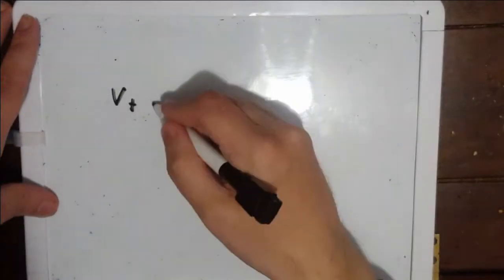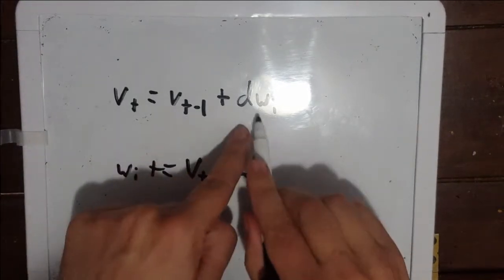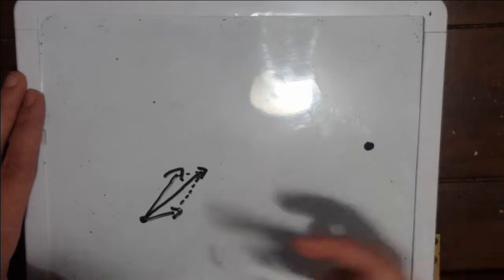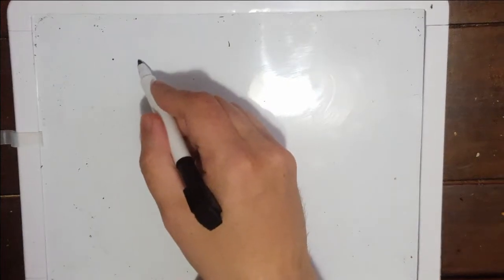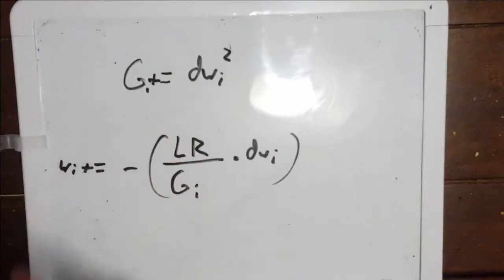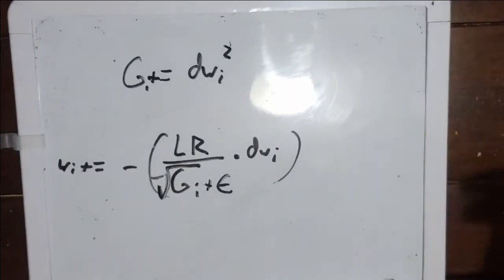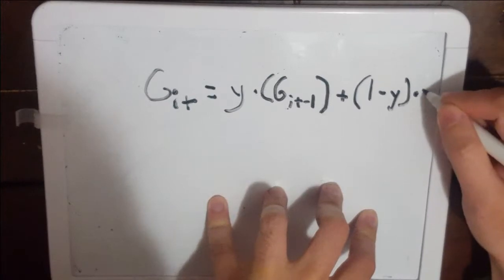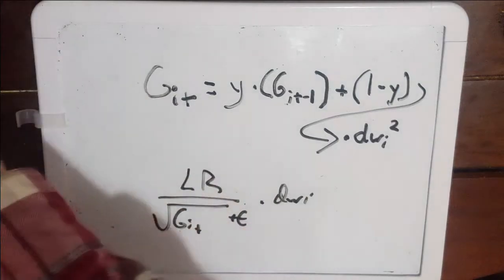Neural net tutorial (part ? ) Optimizers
Up until now we have only used gradient descent,  today we are going to go through all of the most popular optimizers used in neural nets